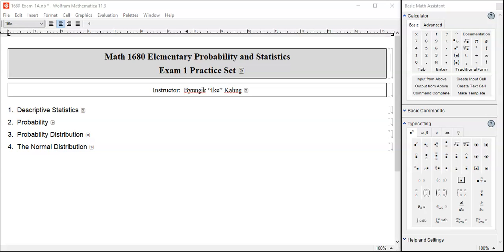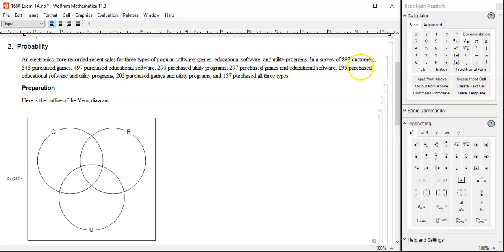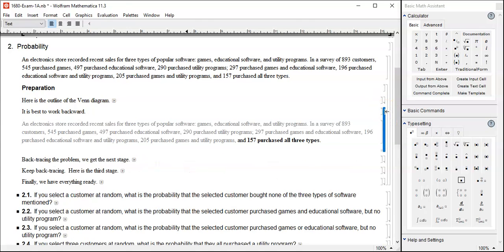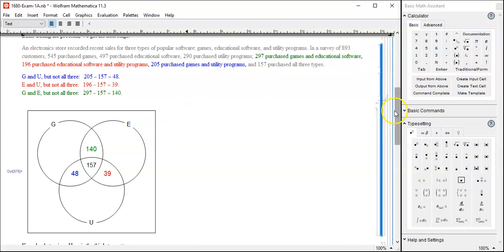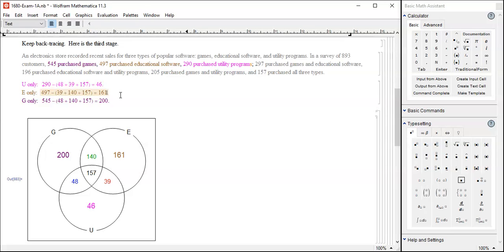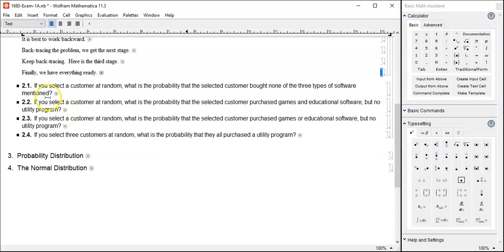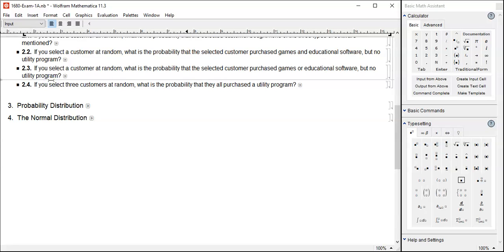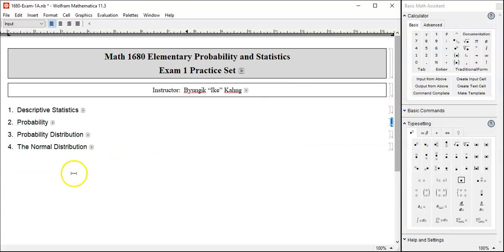1680 Exam1 E